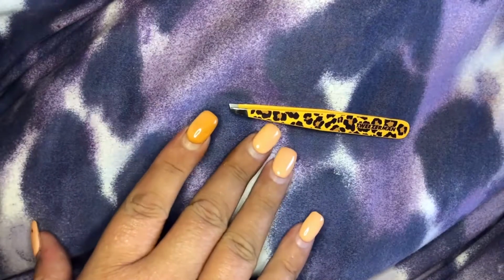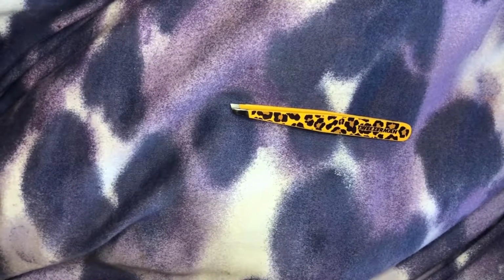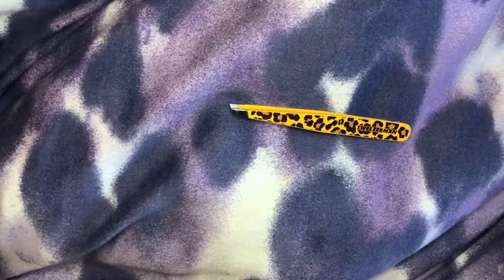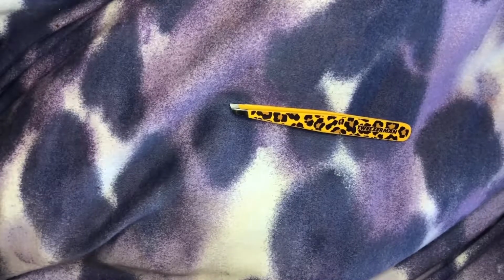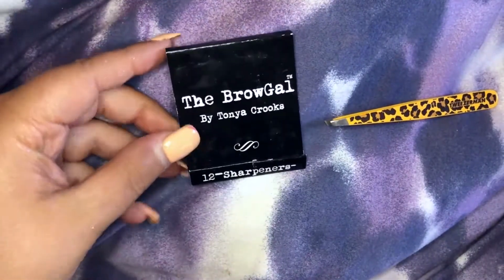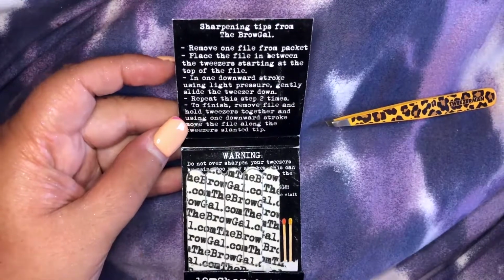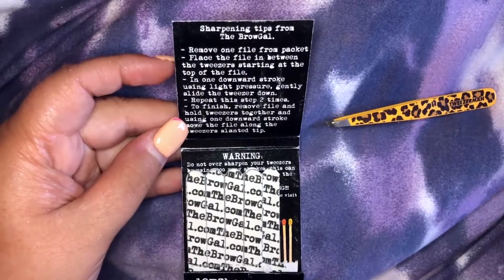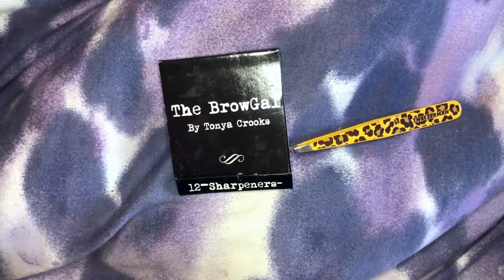✅ How To Use Tweezerman Slant Tweezer Leopard Print and The BrowGal Sharpener Review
About this product:

Tweezerman Slant Tweezer Leopard Print and The BrowGal Sharpener

The browgal tweezer sharpeners keep tweezers sharp and efficient for a longer period of time and you can do it on your own. Let’s get real-who actually send their tweezers back to the company you bought them from to be sharpened? Probably only if you coupon as a hobby- the browgal tweezer sharpeners keep tweezers sharp and efficient for a longer period of time and you can do it on your own. Remove makeup, dirt and build up and bring life back to your tweezers. Keep those brows on point longer without breaking the bank. Best way to bring life back to your tweezers. Easy to follow instructions. Unique design.